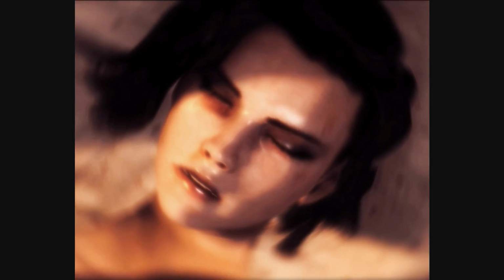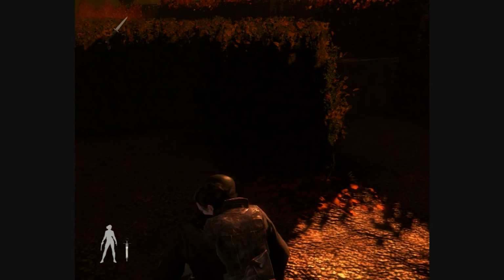Velvet Assassin Video Review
GameSNAFU.com reviews Velvet Assassin and tells all but fanatic stealth game enthusiasts to skip this game and save their money.